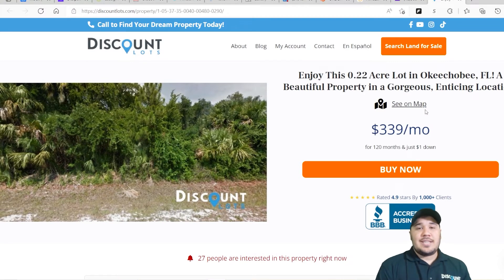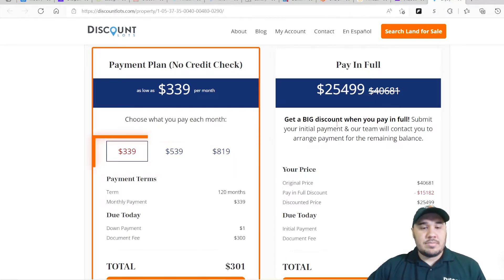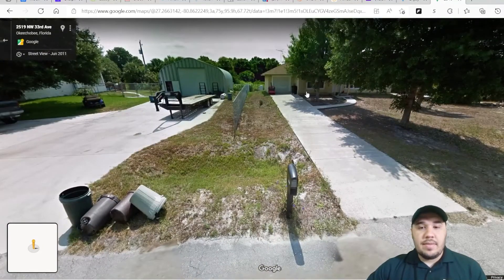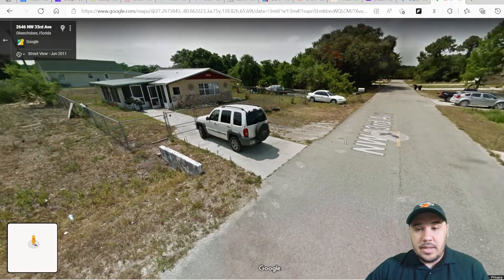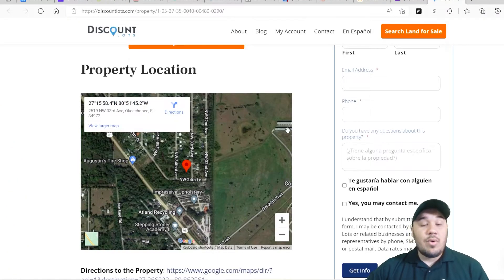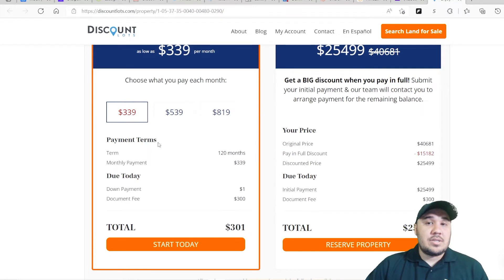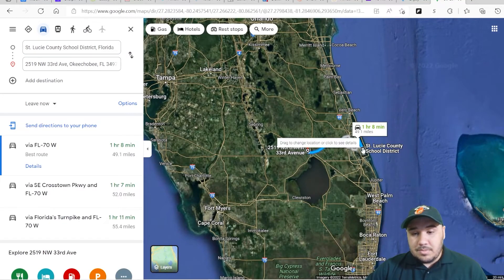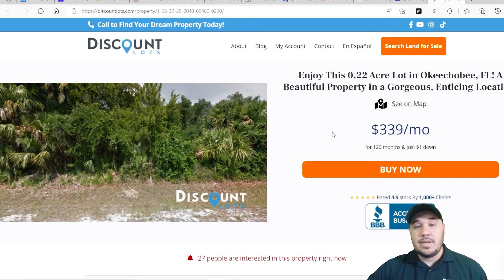CHEAP LAND FOR SALE IN OKEECHOBEE, FLORIDA!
Enjoy 0.22 acres (more or less) in beautiful Okeechobee, Florida! A gorgeous property that’s conveniently located to all the fun you’ll ever need. The property is convenient to amenities, and offers amenities including shopping, dining and recreational opportunities.

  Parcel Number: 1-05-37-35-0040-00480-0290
  County: Okeechobee
  State: Florida
  Parcel Size: 0.22 acres
  City: Okeechobee
  Zip Code: 34972
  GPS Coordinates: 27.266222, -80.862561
  Elevation: 54 ft
  Property Access: Paved
  Zoning RSF: RESIDENTIAL SINGLE FAMILY
  Terrain: Level
  Time limit: None
  Tax Amount: $206.35
  HOA: None
  Water: Contact the county
  Sewer: Would need to install septic
  Power: In the area
  Doc Fee: $300